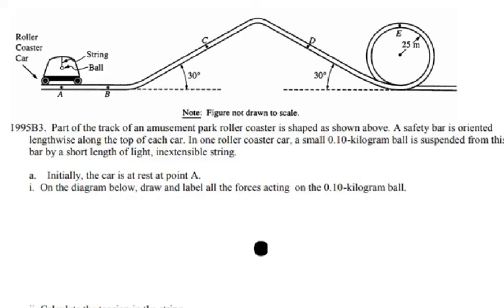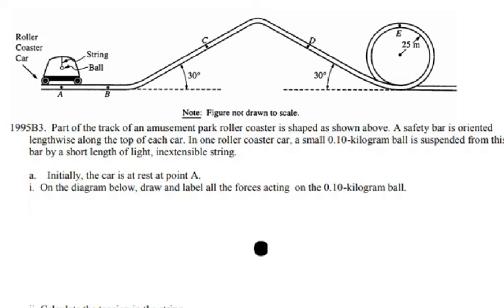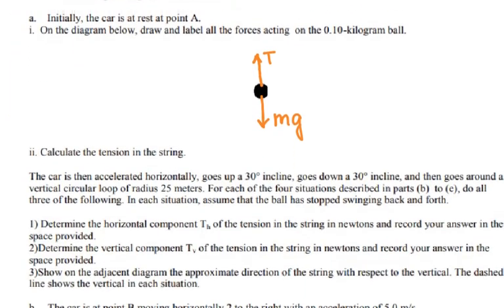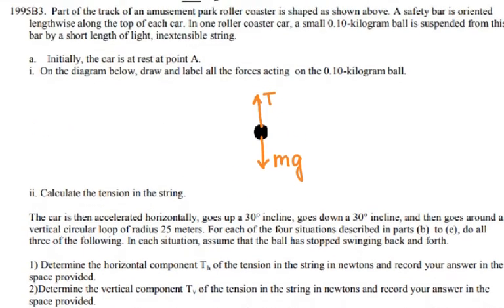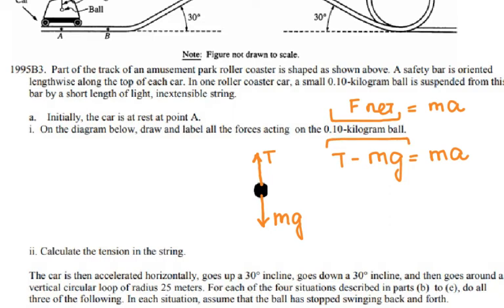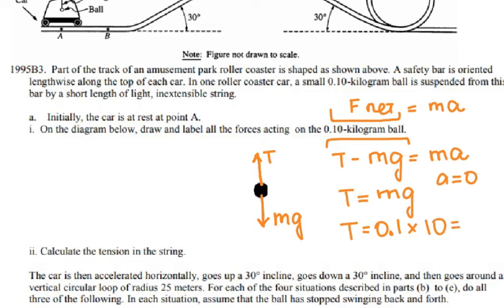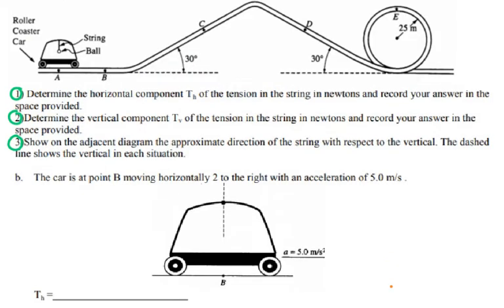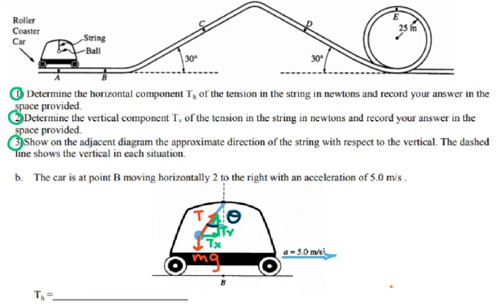Ap Physics 1 - FRQ 1995 - Dynamics - Circular Motion - Tension Force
Part of the track of an amusement park roller coaster is shaped as shown above. A safety bar is oriented length-wise along the top of each car. In one roller coaster car, a small 0.10-kilogram ball is suspended from this bar by a short length of light, inextensible string.

(a) Initially, the car is at rest a point A.

On the diagram to the right, draw and label all the forces acting on the 0.10-kilogram ball.

Calculate the tension in the string.

The car is then accelerated horizontally, goes up a 30o incline, goes down a 30o incline, and then goes around a vertical circular loop of radius 25 meters. For each of the four situations described in parts (b) to (e), do all three of the following. In each situation, assume that the ball has stopped swinging back and forth.

• Determine the horizontal component Th of the tension in the string in newtons and record your answer in the space provided.

• Determine the vertical component Tv of the tension in the string in newtons and record your answer in the space provided.

• Show on the adjacent diagram the approximate direction of the string with respect to the vertical. The dashed line shows the vertical in each situation.